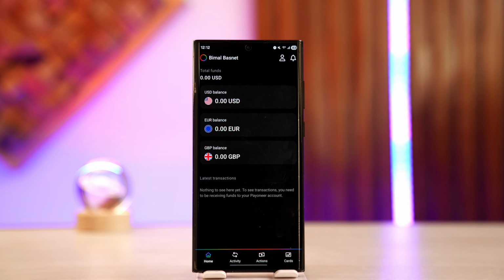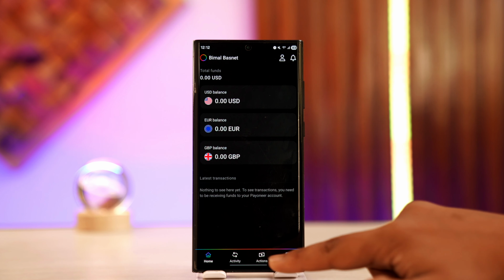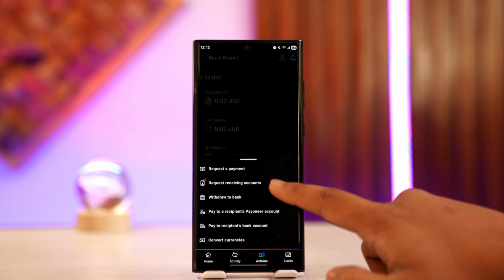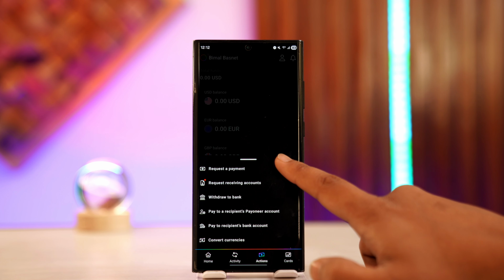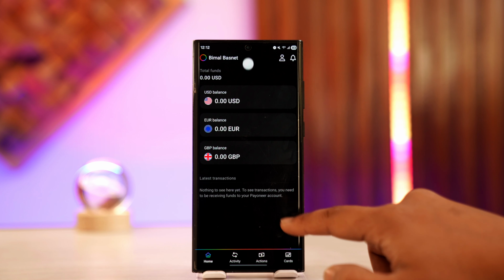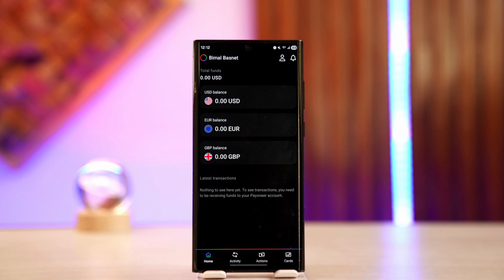How to Use Payoneer for Freelancing Payments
Payoneer is a global payment platform designed specifically for freelancers and businesses to receive international payments. It integrates with major freelance marketplaces like Upwork and Fiverr, and allows you to receive payments from direct clients in currencies like USD, EUR, and GBP. To get started, you must sign up for an account and select "Freelancer" as your business type during the registration process.

Once your account is verified, you can use Payoneer's key features for receiving payments. These include generating "local receiving account" details in different currencies, which you give to clients so they can pay you via local bank transfer, and using the "Request a Payment" tool to send formal invoices directly to clients. All transactions must be for legitimate business purposes, as personal transfers are not supported.

Timestamps:
0:00 - Introduction
0:07 - Payoneer for Freelancers and Marketplaces
0:17 - Signing Up and Selecting Freelancer Profile
0:26 - Verifying Your Account
0:32 - Using Local Receiving Accounts and Payment Requests
0:40 - Business-Only Transfer Policy
0:49 - Conclusion